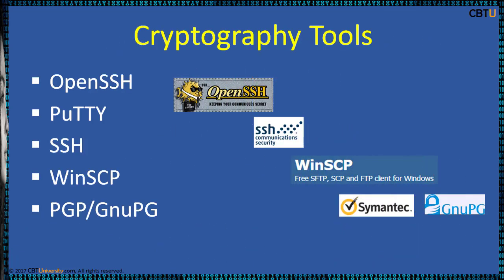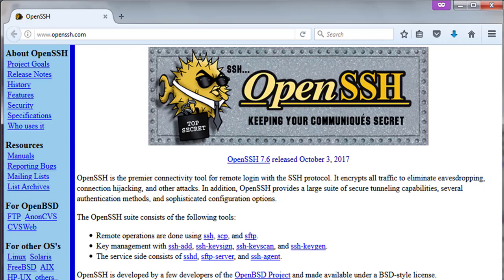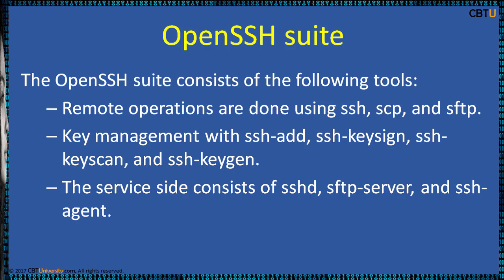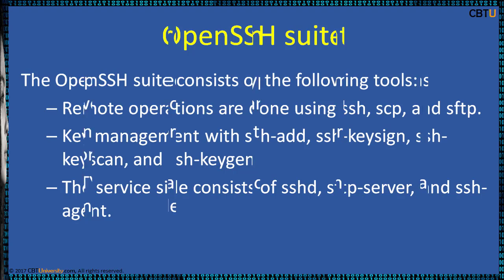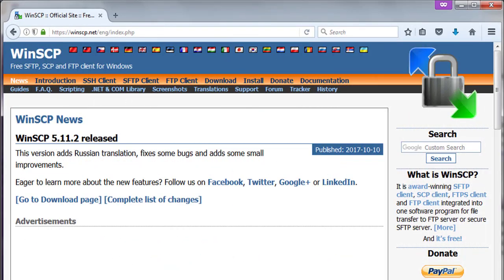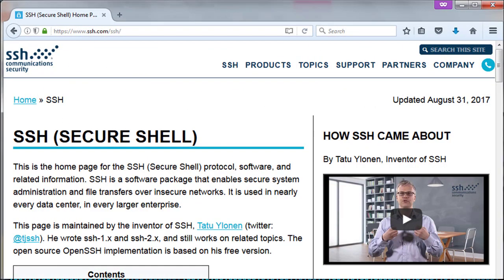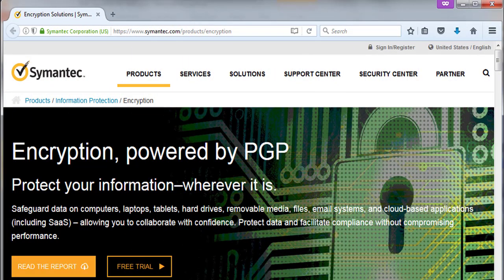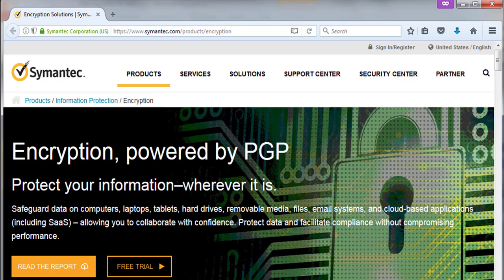19.5 Cryptography tools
Module19 – Cryptography, Section 19.5 – Cryptography Tools
Popular Cryptogtraphy tools are:
OpenSSH
PuTTy
SSH
WinSCP
PGP/GnuPG
OpenSSH is based on the Secure Shell (SSH) protocol,  to secure network communications via the encryption of network traffic over multiple authentication methods and provides secure tunneling capabilities.
OpenSSH is the  connectivity tool for remote SSH login.
OpenSSH is a fork of the SSH program by Tatu Ylönen
First released as part of the OpenBSD in 1999 released under the BSD license. OpenSSH 7.6 released October 3, 2017
Integrated into BSD projects and all Linux flavors.
Microsoft supports OpenSSH on Windows and accessible through Windows PowerShell
The OpenSSH suite consists of the following tools:
– Remote operations are done using ssh, scp, and sftp.
– Key management with ssh-add, ssh-keysign, ssh-keyscan, and ssh-keygen.
– The service side consists of sshd, sftp-server, and ssh-agent.
Secure communications
– SSH provides secure encrypted communications between two hosts over an insecure network,
– OpenSSH server and client is popular on Linux flavors.
– PuTTY is popular on Windows, which is also available for many mobile devices
PuTTY is a free implementation of SSH and Telnet for Windows and Unix platforms, along with an xterm terminal emulator.
– It is written and maintained primarily by Simon Tatham.
– Latest version is 0.70 release on 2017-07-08
WinSCP 5.11.2 released on 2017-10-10
– It is free SFTP, SCP and FTP client for Windows, integrated into one software program for file transfer to FTP server or secure SFTP server.
– SSH is a software package that enables secure system administration and file transfers over insecure networks. It is used in nearly every data center, in every larger enterprise.
– This page is maintained by the inventor of SSH, Tatu Ylonen. He wrote ssh-1.x and ssh-2.x, and still works on related topics. The open source OpenSSH implementation is based on his free version
GnuPG or GPG (i.e. GNU Privacy Guard) is a complete and free implementation of the OpenPGP standard as defined by RFC4880
GnuPG features
- Allows to encrypt and sign your data and communication,
- Versatile key management system as well as access modules for all kinds of public key directories.
- Command line tool with features for easy integration with other applications.
- A wealth of frontend applications and libraries are available.
- Provides support for S/MIME and Secure Shell (ssh).
Symantec acquired PGP  and Symantec PGP Desktops and Servers are launched
Pretty Good Privacy (PGP) is an encryption program that provides cryptographic privacy and authentication for data communication.
PGP is used for signing, encrypting, and decrypting texts, e-mails, files, directories, and whole disk partitions and to increase the security of e-mail communications.
Safeguard data on computers, laptops, tablets, hard drives, removable media, files, email systems, and cloud-based applications (including SaaS) – allowing you to collaborate with confidence. Protect data and facilitate compliance without compromising performance.